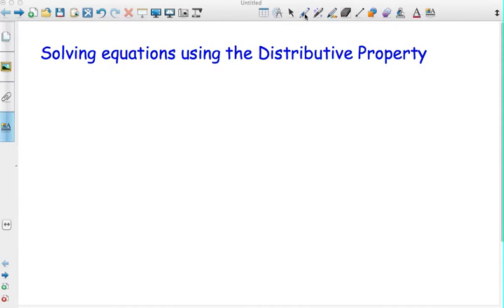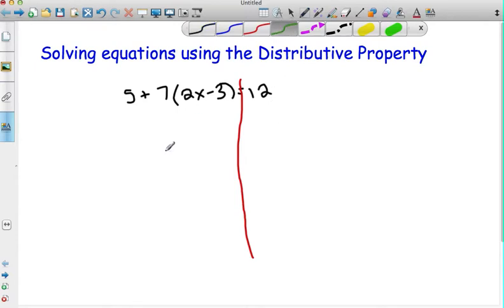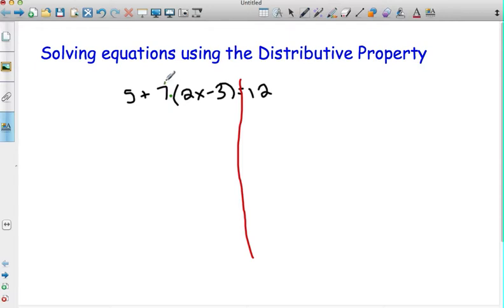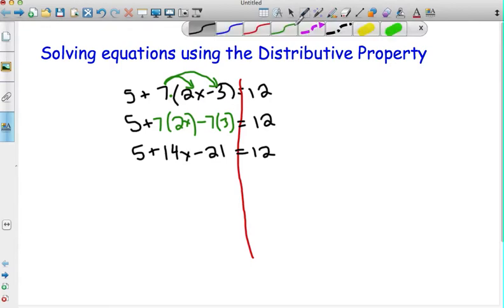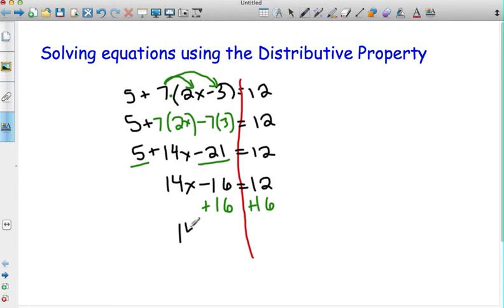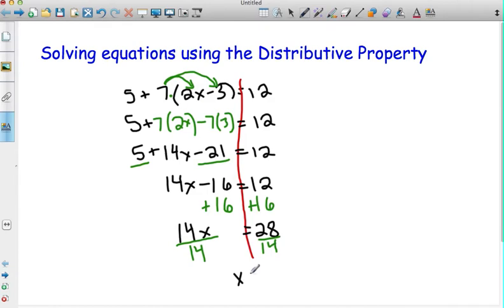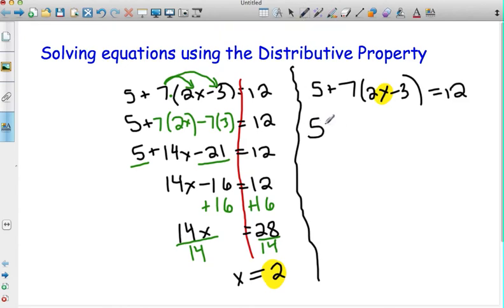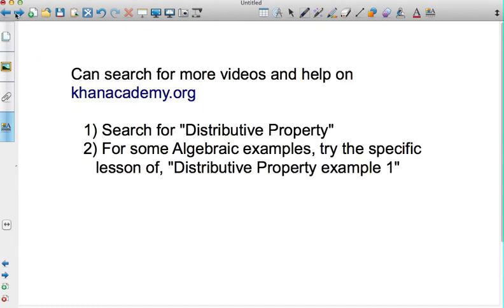Solving Equations using the Distributive Property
Tutorial on solving an equation.